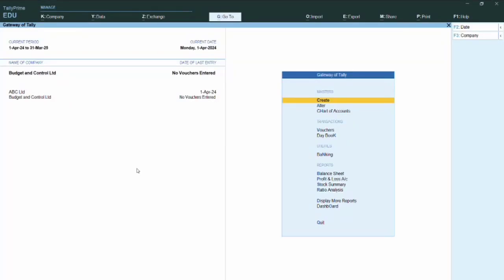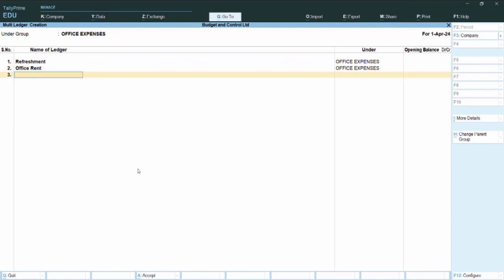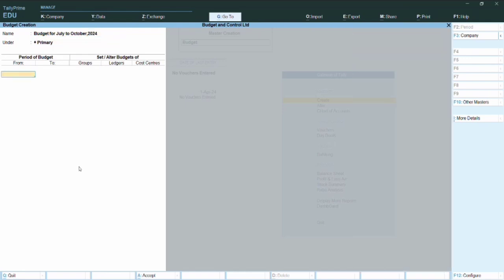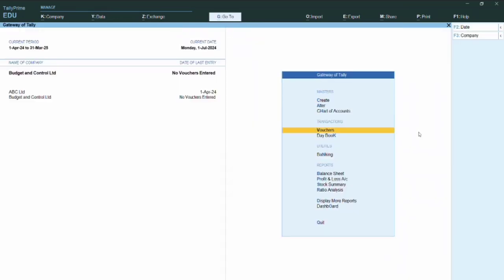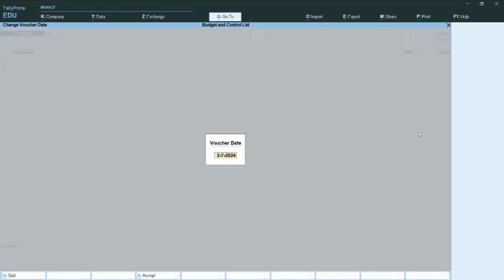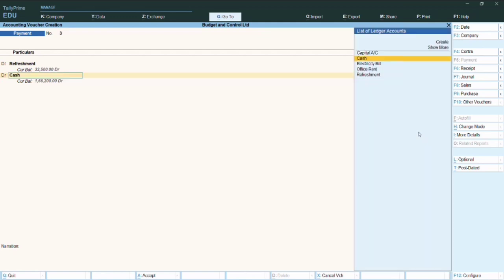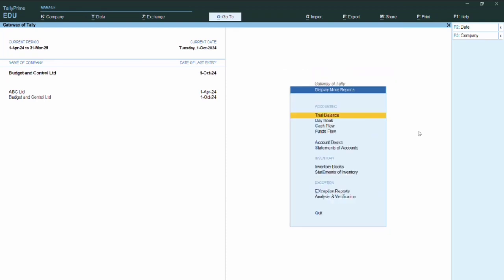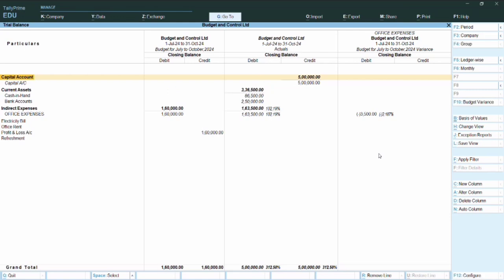How to create GROUP WISE BUDGET in Tally Prime | Step - 2 | (Tally Prime Topic- 30.A)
GROUP WISE BUDGET

GROUP WISE BUDGET
Step 1 :- Create a company , make some necessary ledgers and set accounting features as I mentioned in this video.
Step 2 :- Create ledgers under group , create budget with balances , pass accounting vouchers entry and then view budget.